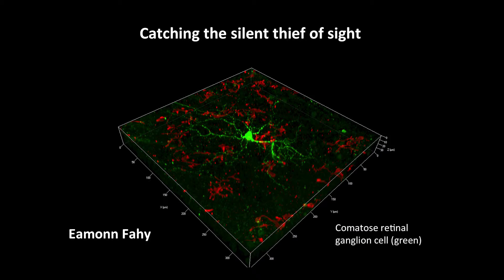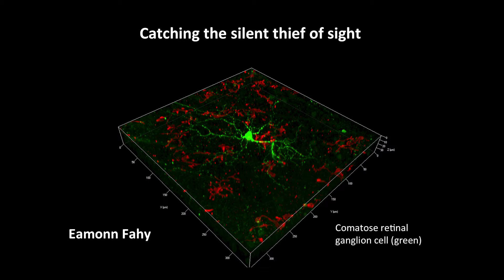Universitas 21 - U21 Three Minute Thesis (U21 3MT) Winner 2015: Eamonn Fahy, University of Melbourne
The Universitas 21 Three Minute Thesis (3MT) winning submission for 2015.

'Catching the Silent Thief of Sight' - Eamonn Fahy, University of Melbourne.